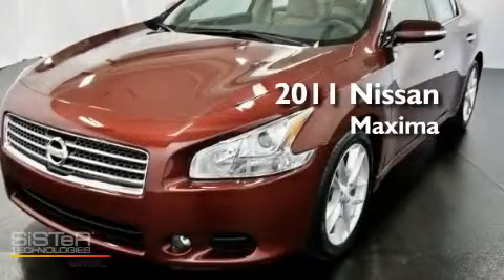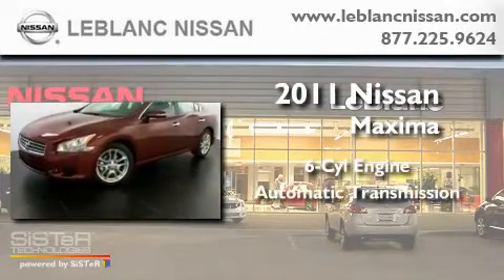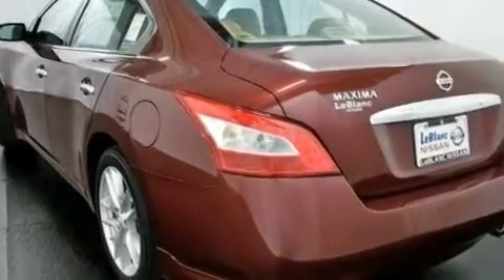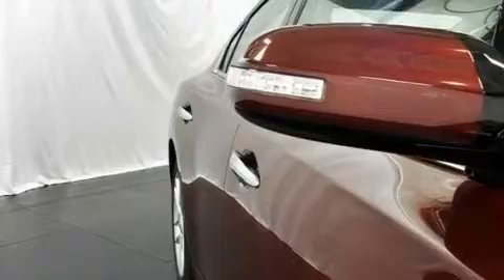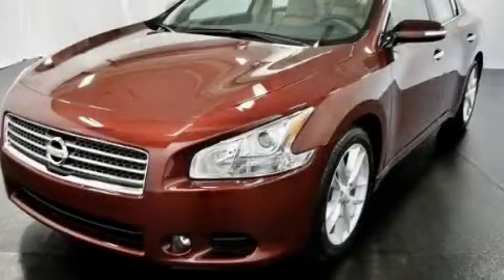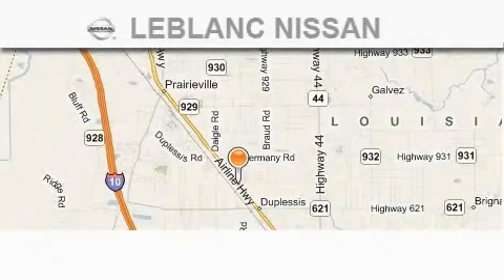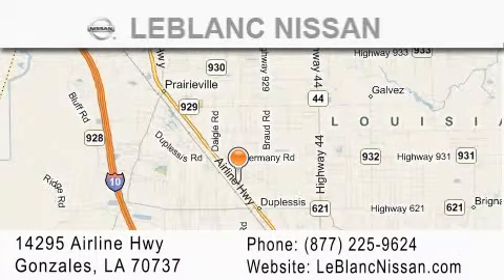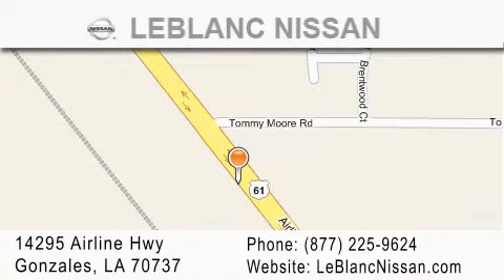2011 Nissan Maxima Lafayette LA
Year : 2011

 Make : Nissan

 Model : Maxima

 Engine : V6 Cylinder Engine

 Trans . : Automatic

 Stock : W1841053

 LeBlanc Nissan

 14295 Airline Hwy

  , LA 70737